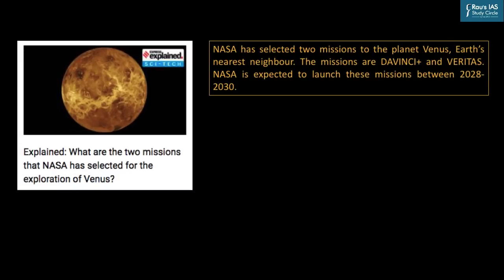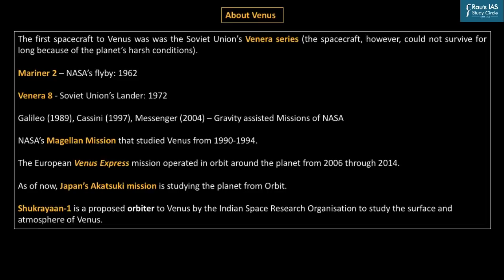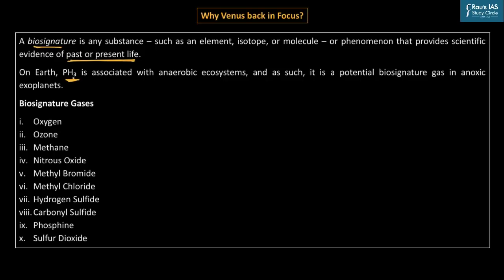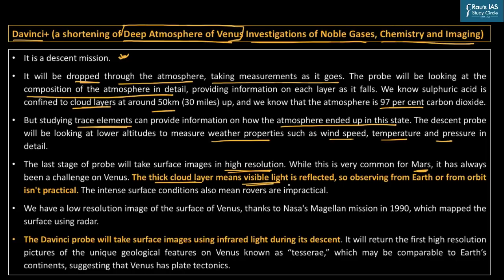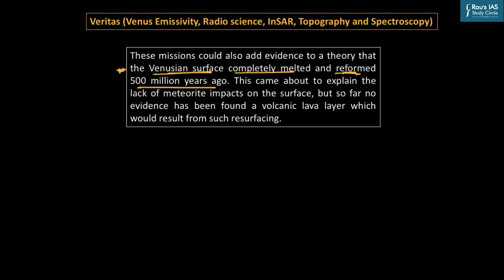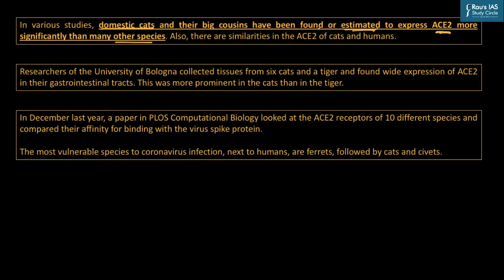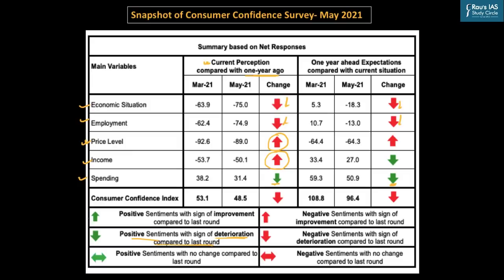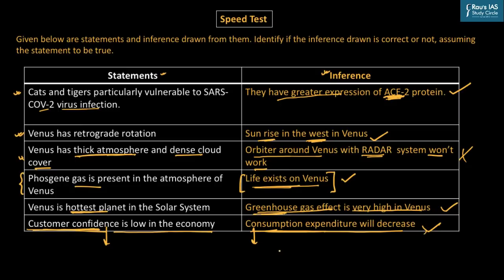Indian Express EXPLAINED | Current Affairs for UPSC | June 2021, Week-1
Presented by: Mr Faizan Khan, Rau’s IAS Study Circle

In this series of Indian Express Explained Current Affairs for UPSC, we will take up important articles from Indian Express Explained section in a weekly manner.

►WEEKLY EXPLAINED ANALYSIS
1. What are the two missions that NASA has selected for Venus Exploration? – (Science & technology) – (00:41)
2. What puts Lions and Tigers at coronavirus risk?  – (Science & technology) – (24:05)
3. How Indians see the economy   – (Economy) – (30:22)
4. Speed Test - (35:25)

ACE-2 protein and Coronavirus risk Consumer Confidence Survey Venus Exploration

►RAU’S IAS ONLINE FOR UPSC/IAS - ELEARN ▪ eLearn - Not all our learning content is on Youtube. All our content is available on our learning platform ▪ Intro Video - Elearn has been built specifically for UPSC aspirants to meet the learning and testing requirement of UPSC Civil Services Exam ▪ Trending discussion on E-Learn

, we will take up important articles from Indian Express Explained section in a weekly manner.

►WEEKLY EXPLAINED ANALYSIS
1. Central Bank Digital currency - various associated issues – (Economy) – (02:35)
2. Social Media and Safe Harbour – (Polity & Governance) – (36:15)
3. Rising prices of edible oil – (Economy) – (44:47)